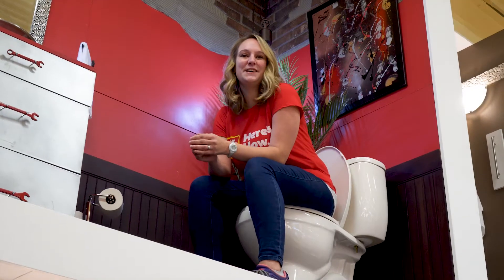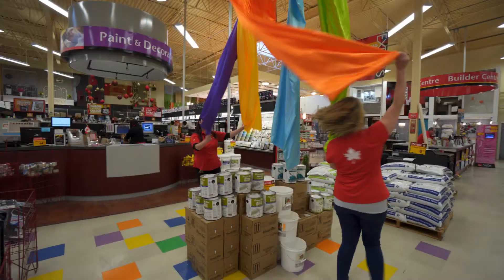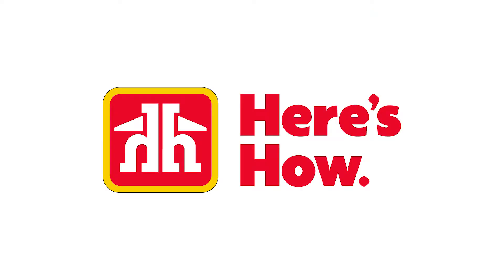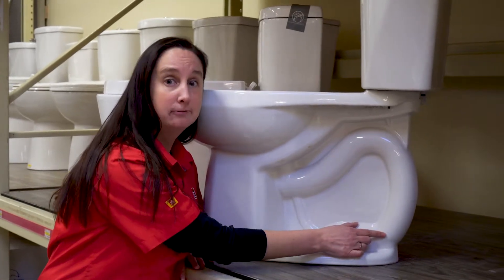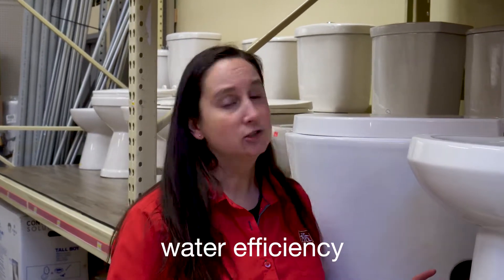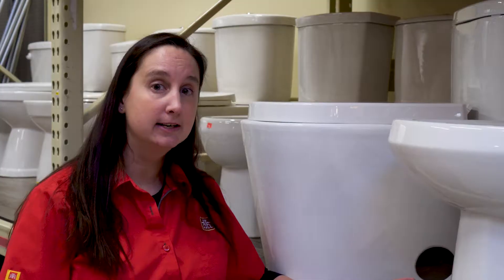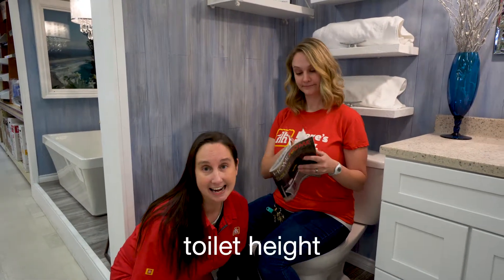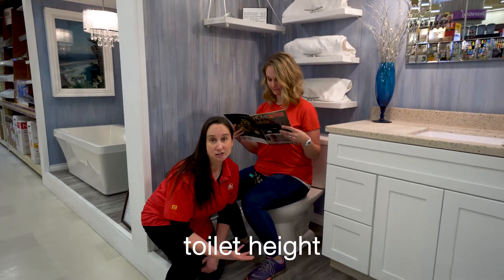Polite Potty Talk! Simplify the complex world of toilets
What makes the best toilet? Well, in this, uh, “Game of Thrones,” there are glazings, MaP scores, heights and volumes to consider! Campbell River Home Hardware’s Theresa Handel and Allison Kilby, hosts of Impress TV’s Home Improvement channel, give expert advice on the world of toilets.